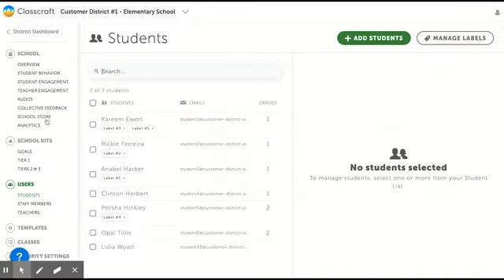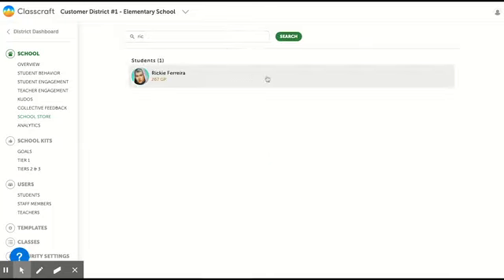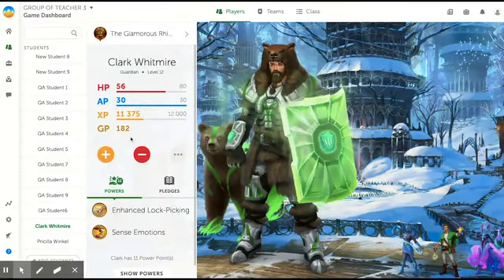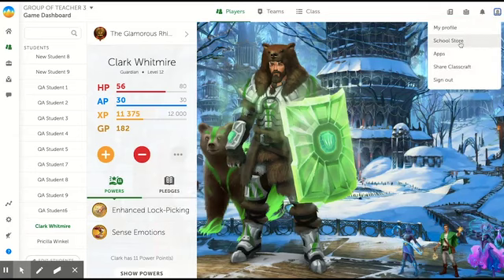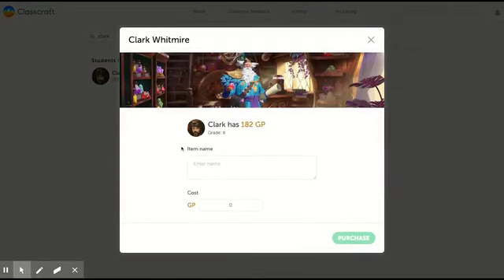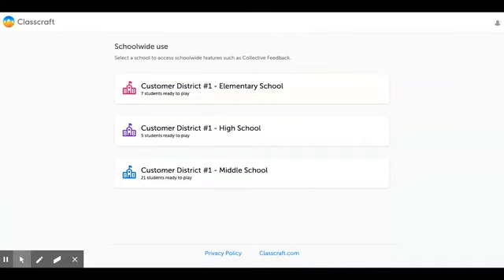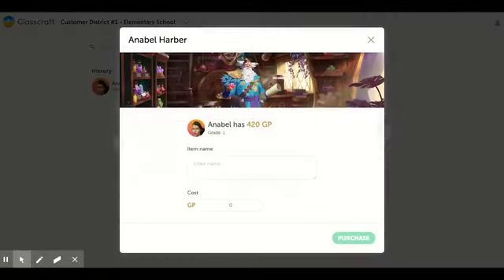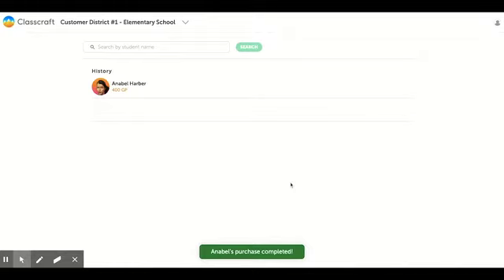How to use your Classcraft School Store